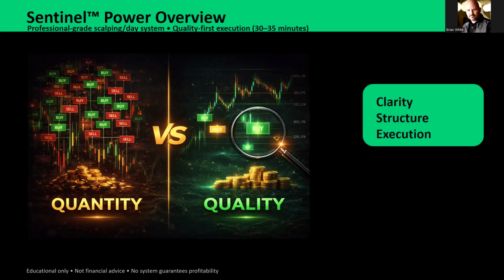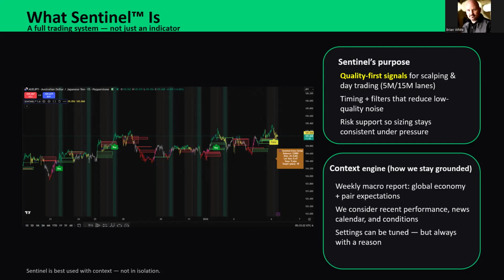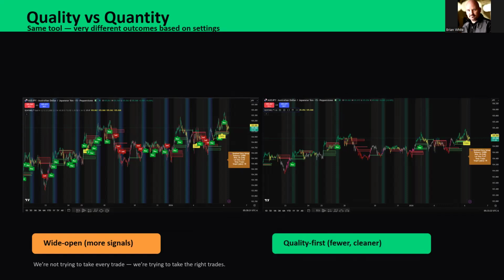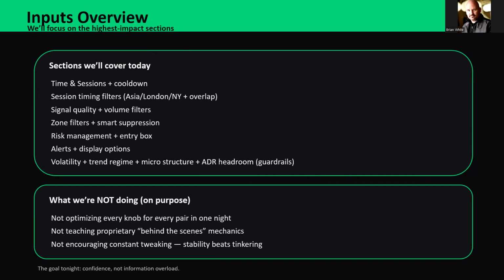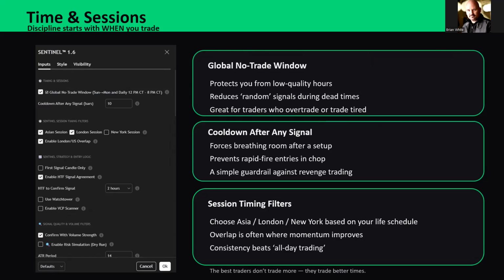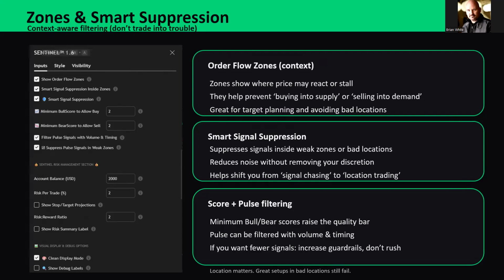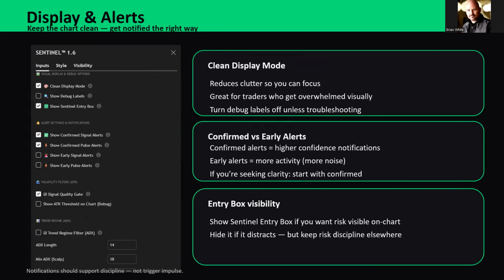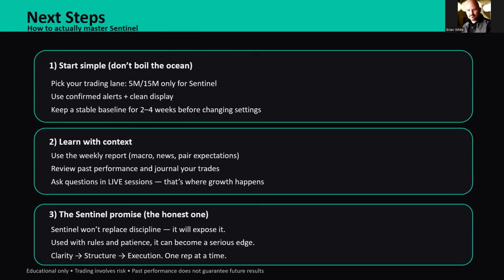✅ Stop Overtrading: The Sentinel Quality Gate That Filters Bad Trades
If you’ve ever felt like you’re getting too many signals, taking trades out of boredom, or “forcing it” because you don’t want to miss a move… this session is for you.

In this video, we walk through Sentinel’s Quality Gate — the part of the Sentinel Trading System designed to help you move from quantity → quality.

Not every market moment deserves your money.

Sentinel is not a holy grail, and it’s not “set it and forget it.” But when you understand how to use the Quality Gate, you start trading with more:

clarity (what matters right now)

structure (what conditions must be true)

execution (when to act… and when to stand down)

What you’ll learn in this session:

✅ Why “more signals” usually leads to more mistakes
✅ The difference between seeing opportunities and taking good trades
✅ How Sentinel’s Quality Gate helps reduce:

overtrading
low-quality entries
impulse trades during chop
trading outside your best windows

✅ The key user-input sections that shape signal quality:
Timing & Sessions (when you should / shouldn’t trade)
Signal Quality & Volume Filters
Zone Filters & Smart Suppression
Volatility (ATR) & Trend Regime (ADX)
ADR Headroom checks
Clean Display Mode + visual clarity options

Who this is for:

Traders who are tired of random entries
Traders who want a system that rewards discipline
Traders who are ready to trade less… but trade better

“1% per day is possible. But it’s not ‘normal.’ It’s intentional. It’s gritty. It’s disciplined beyond emotion.”